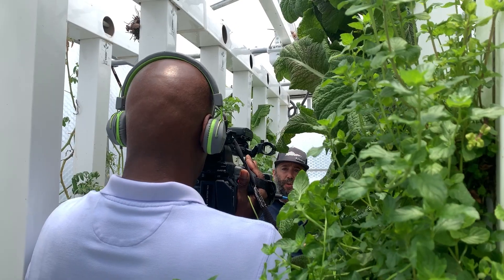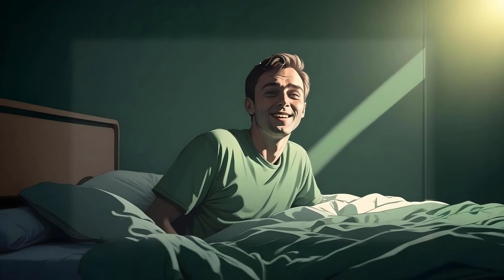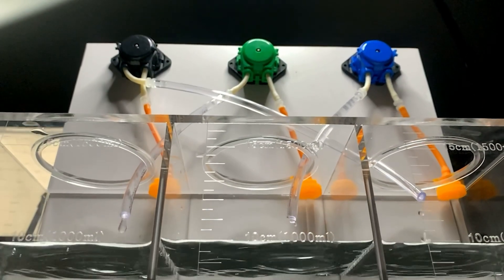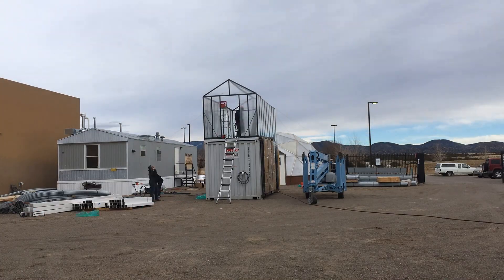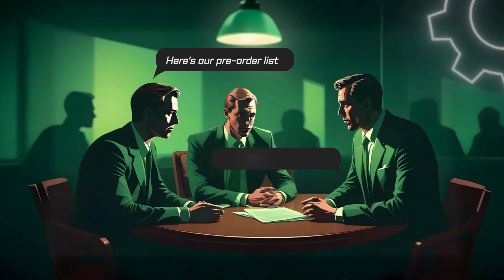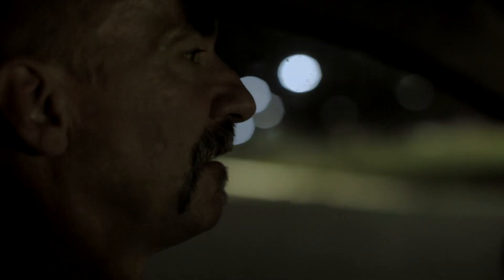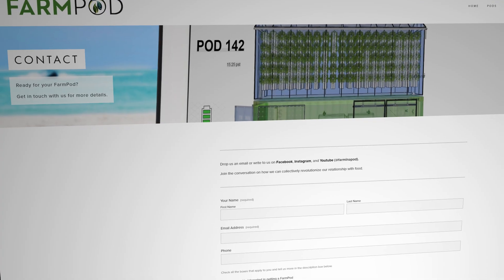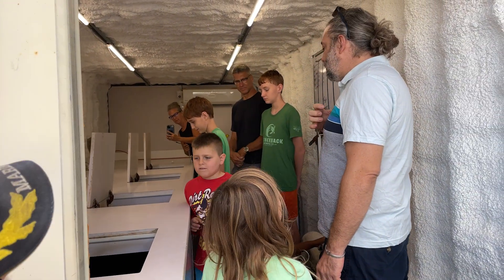Meet The Man Putting Farms Into Shipping Containers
Imagine a future where your food doesn’t travel thousands of miles to reach your plate. Instead, it comes fresh from a self-contained farm in a shipping container outside your backdoor.

That’s the groundbreaking vision of FarmPod, a startup based in St. Croix. They aim to revolutionize our relationship with food through a fully automated vertical aquaponic system. This solar-powered, self-sustaining method requires only a fraction of the water and space of traditional farming, operates entirely without pesticides, and mimics nature’s ecosystems in a closed-loop design similar to a pond.

FarmPod can grow a variety of fresh produce like lettuce, strawberries, kale, and collard greens. Since the food doesn’t need to be harvested early for shipping, owners can enjoy their crops at peak nutritional value and flavor. Beyond produce, FarmPod supports aquaponic farming for tilapia, catfish, crayfish, koi, and freshwater prawns, offering a complete, sustainable food ecosystem.

With automated software and hardware, FarmPod’s systems are designed to be as user-friendly as possible. Mike Straight, the company’s creator and CEO, aims to bring fresh, hyper-local food with minimal environmental impact to communities everywhere. “We’re trying to feed the world one pod at a time by hyper-localizing farming and placing farms right where they’re needed most,” says Straight.

Chapters

00:00 - 00:51 - Intro
00:51 - 01:36 - Founding Farmpod
01:36 - 02:35 - What Is Farmpod
02:35 - 03:28 - Functioning Of Farmpod
03:28 - 04:35 - Target Market
04:35 - 06:59 - Business Model
06:59 - 08:39 - Challenges
08:39 - 10:36 - Ordering, Delivery & Price
10:36 - 12:39 - Advice For Entrepreneurs
12:39 - 14:08 - Outro

My Filming Gear:

Camera 1: Sony FX3

Camera 2: Sony ZV-E1

Lens 1: Sony  24-70 mm F2.8

Lens 2: Sony - FE 50mm F1.8

It's always fun and rewarding to interview the founders & experts behind companies transforming our everyday lives.

I'd love an introduction if you're connected to any founders with compelling stories.